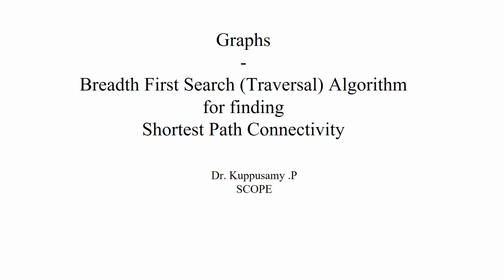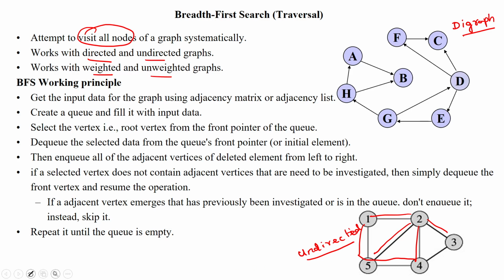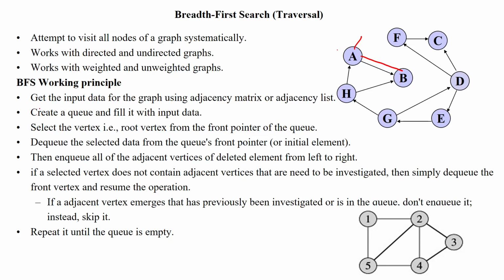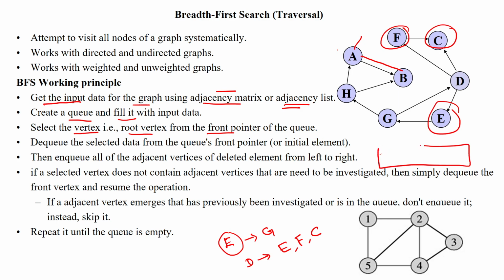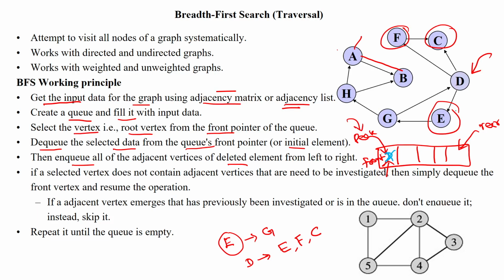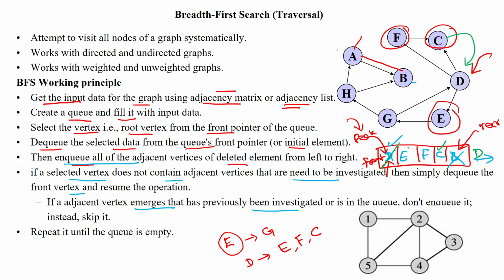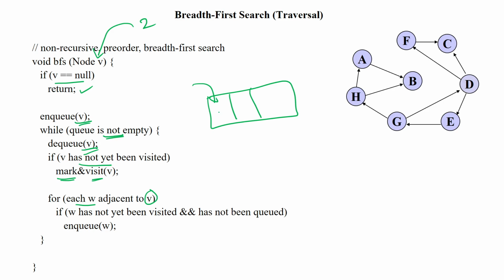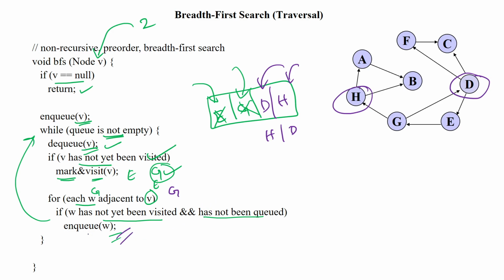159 Breadth First Search (Traversal) Algorithm - Introduction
Breadth First Search (Traversal) Algorithm - Introduction